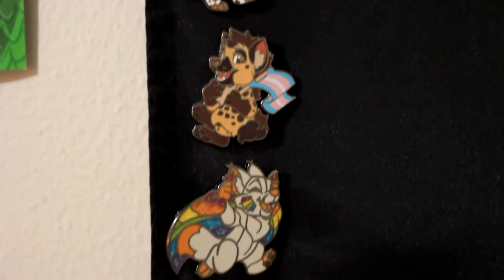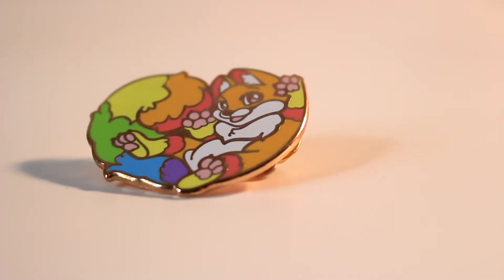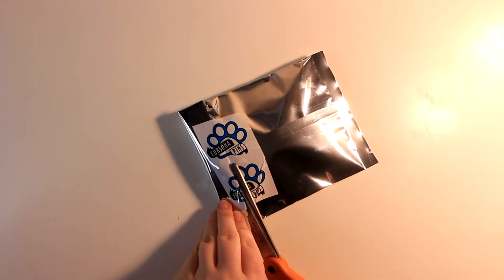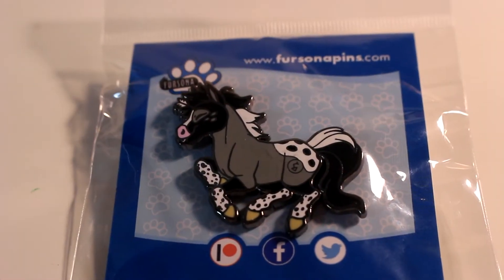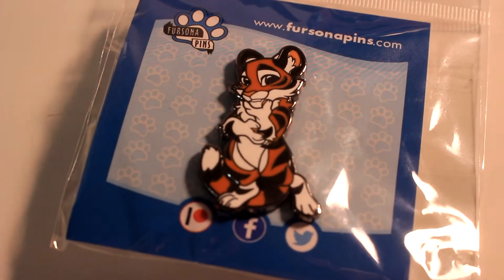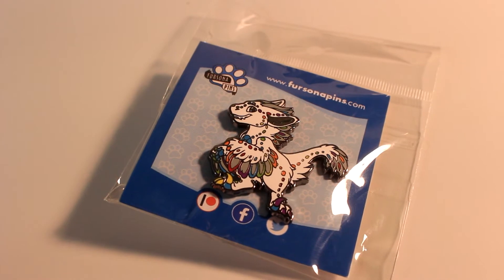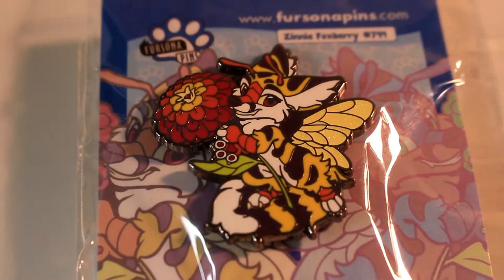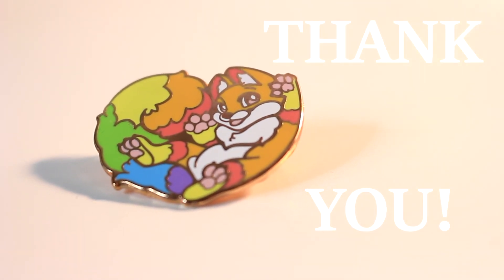FURSONAPINS MYSTERY UNBOXING!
This took a bit longer than I thought it would, 2020 was quite the mess... my new name and new layout is something I've wanted to do for a while, so I figured 2021 would be the perfect time to get a fresh start!